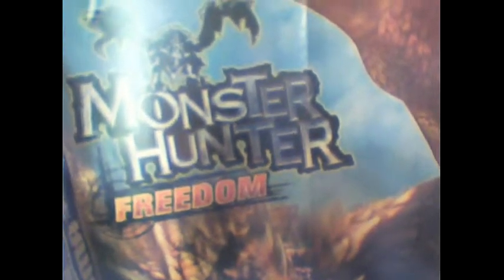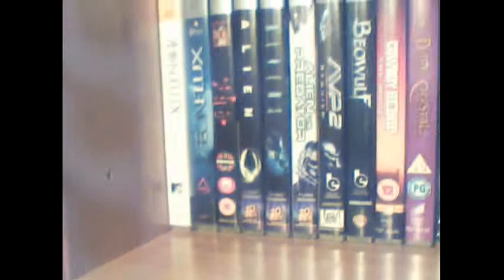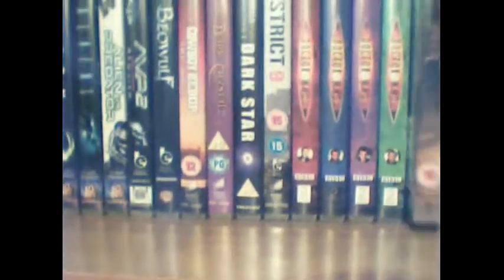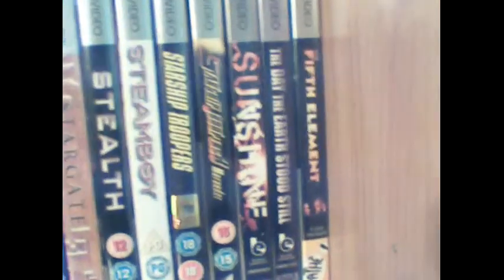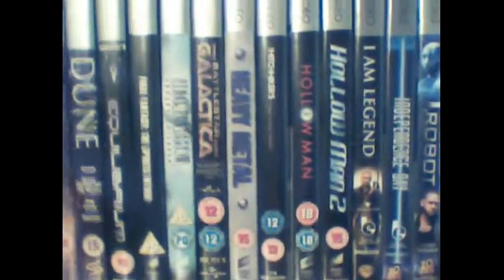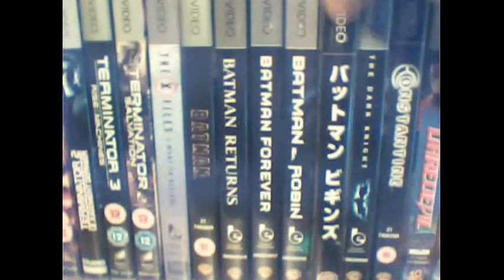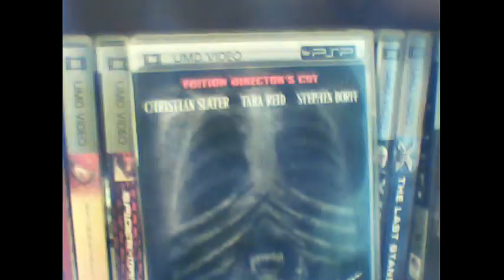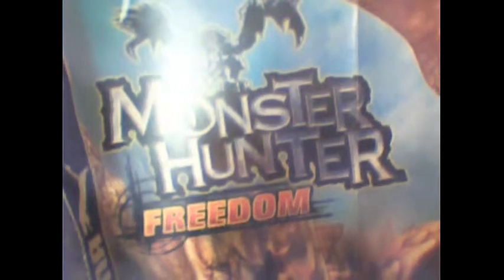UMD movie collection largest in Europe part 1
his is my psp UMD movie collection hope you like what you see. It's taken me over 5 years to collect all these titles and it's growing all the time.Thanks for taking a look